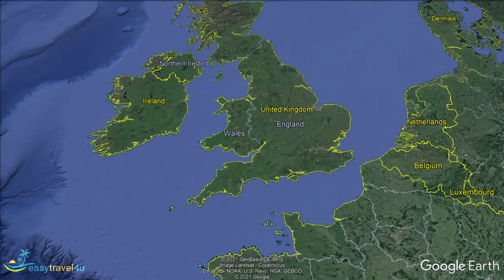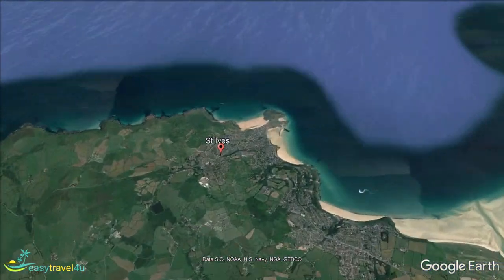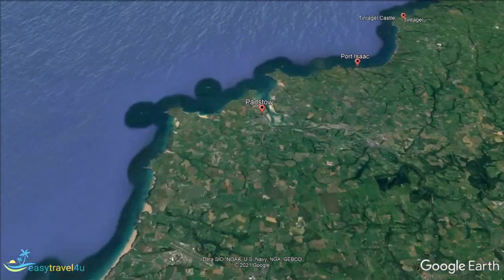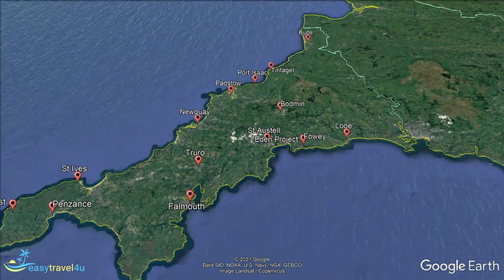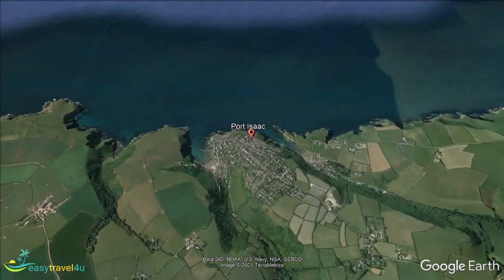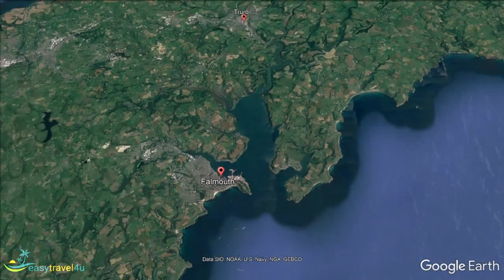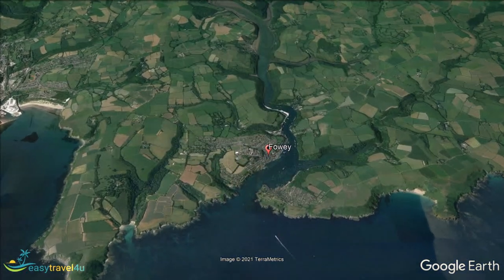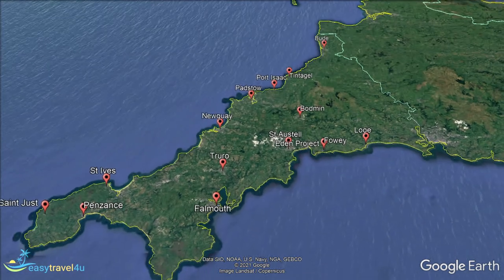Where to stay in Cornwall: Best Areas to Stay in Cornwall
Where to stay in Cornwall, England? What are the best areas to stay in Cornwall? It's a question that many people ask themselves when they are planning their trip. Check out my post about the best places to stay in Cornwall
In the article, I mentioned the 14 best locations to stay in Cornwall for hotels and accommodations:
1. St Ives, where to stay in Cornwall for first time visitors
2. Penzance, the best area to stay in Cornwall on budget
3. Padstow, one of the best areas to stay in Cornwall for nature lovers
4. Newquay, where to stay in Cornwall for nightlife
5. Looe, where to stay in Cornwall for families
6. Bude, a great base in Cornwall to travel along the South West Coastal path
7. Port Isaac, a small fishing village with a picturesque harbour in Cornwall
8. Truro, one of the best areas to stay in Cornwall for foodie
9. Falmouth, for good selections of beaches
10. St Just, a small residential town in Cornwall
11. Bodmin, the best area to stay in Cornwall for walking
12. Fowey, in the south coast of Cornwall
13. St Austell, one of the biggest towns in Cornwall
14. Tintagel,  a great area to stay in Cornwall to visit Tintagel Castle